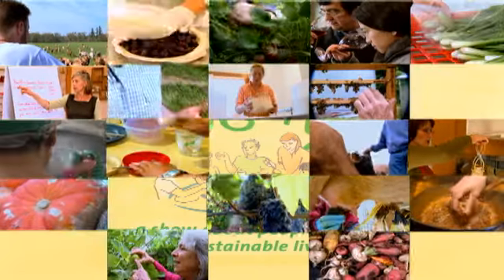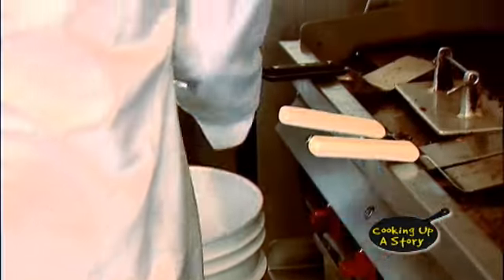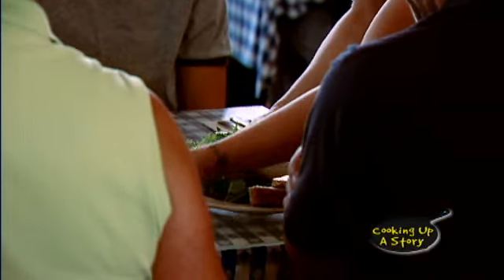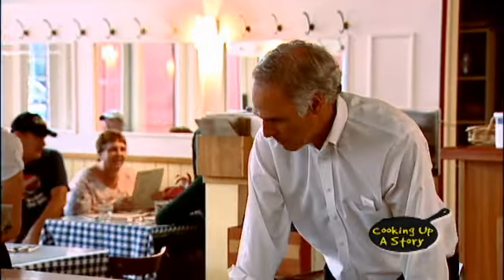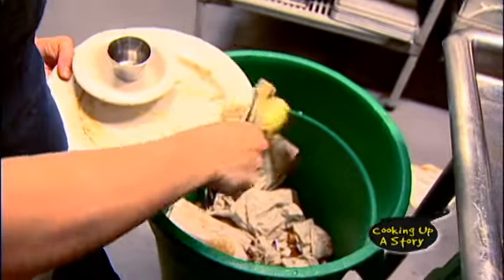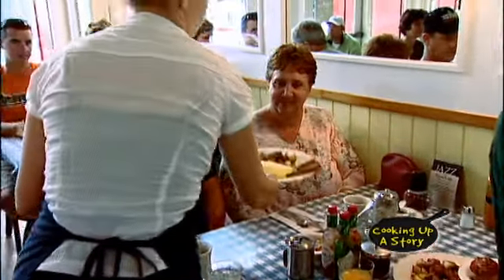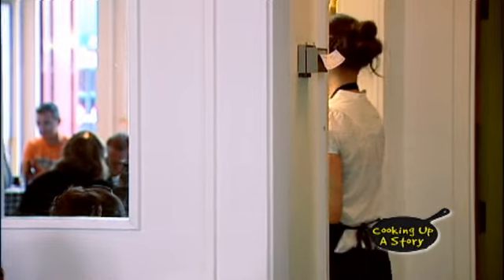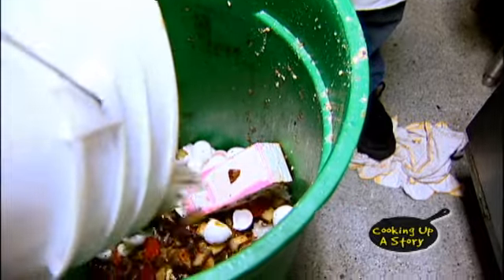Commercial Composting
Saving the planet may well stem from the small act of many, than bigger actions undergone by the few. One restaurant chooses to participate in a city-wide program, recycling its food waste into reusable garden compost—the owner explains why.